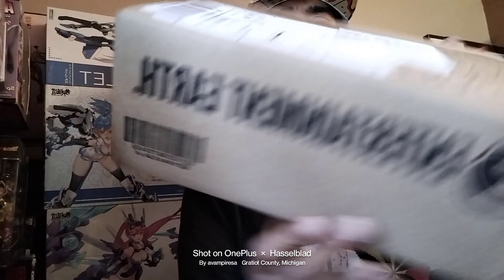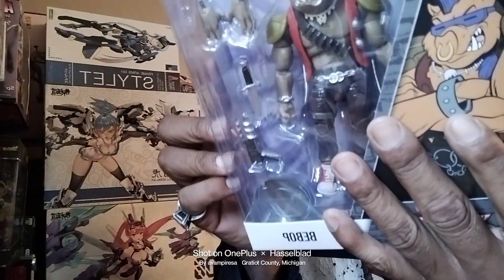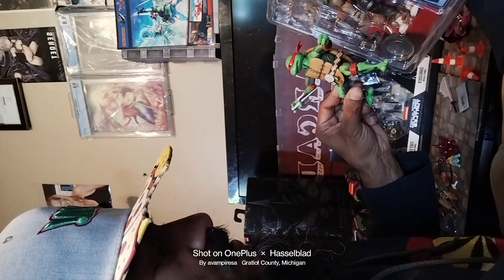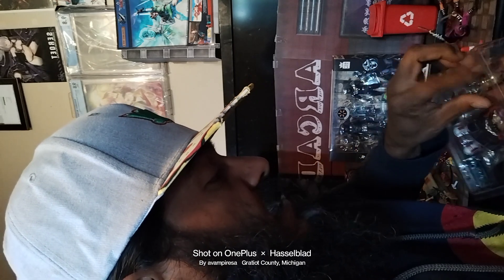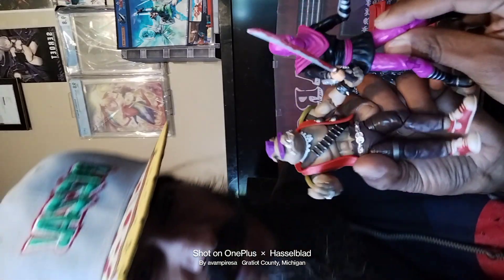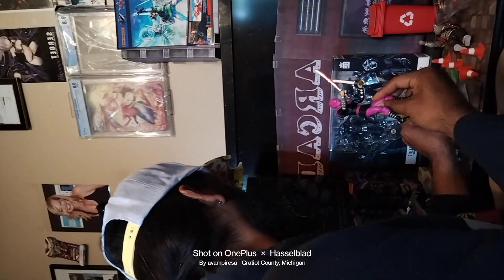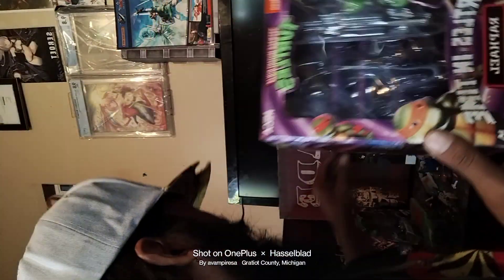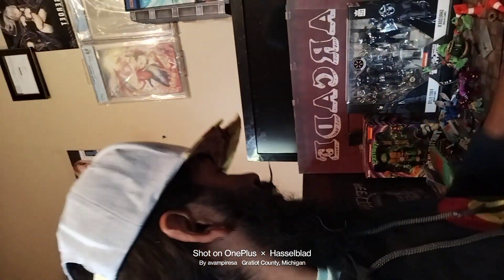TMNT The Loyal Subjects BST AXN Bebop 2023 review